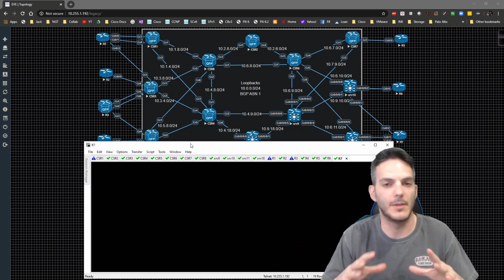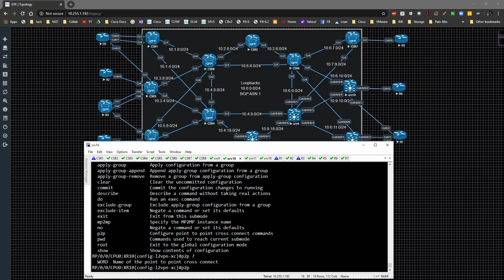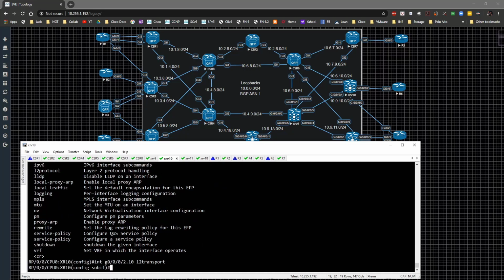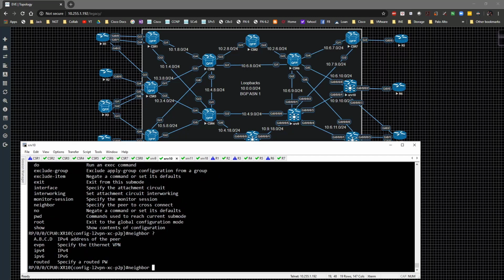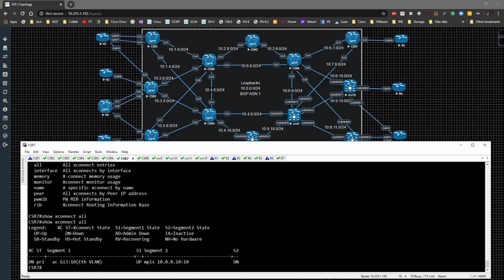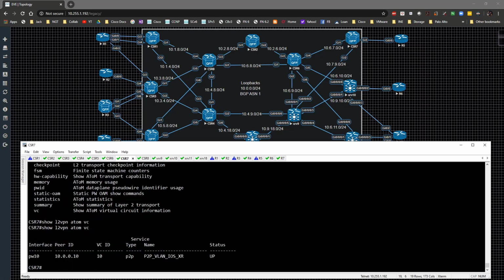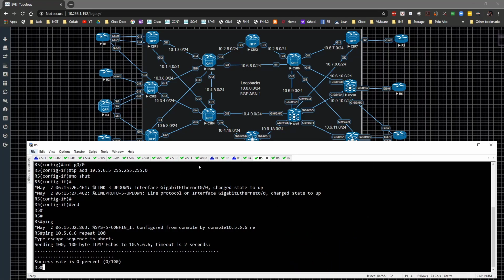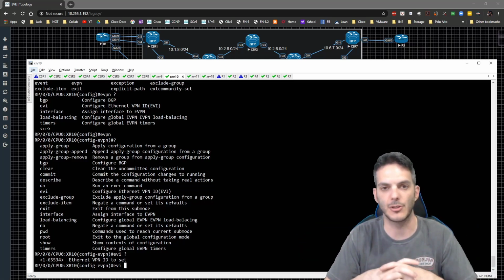Service Provider - Intra AS L2VPN 008 - Local Switching and P2P Xconnect on IOS XR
In this video, we demonstrate how to setup local switching and xconnects on IOS XR.